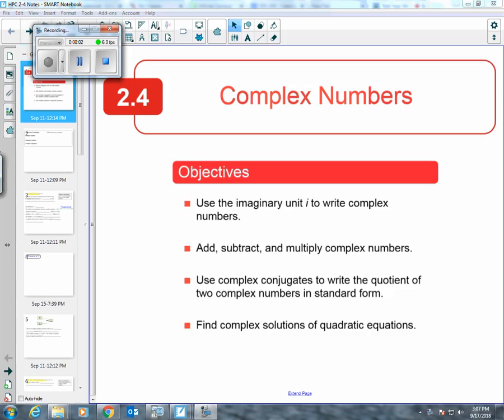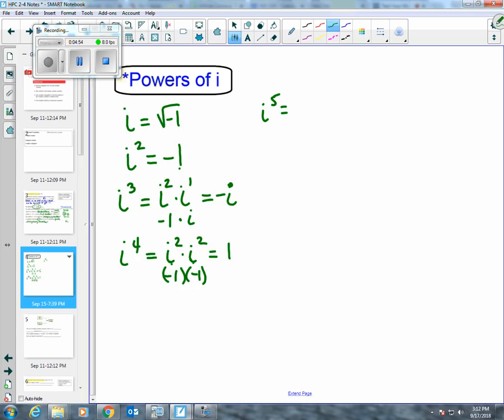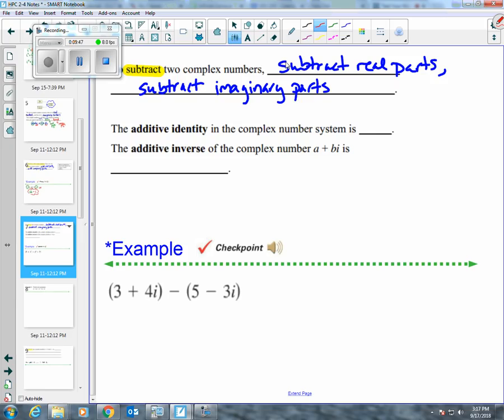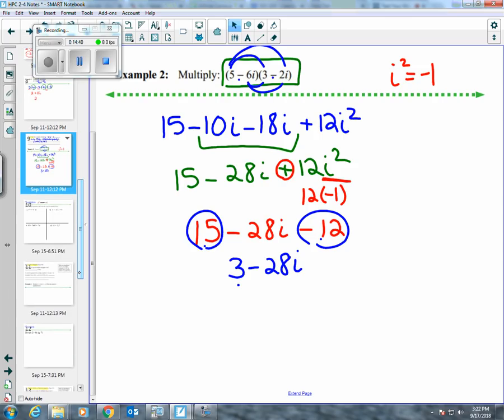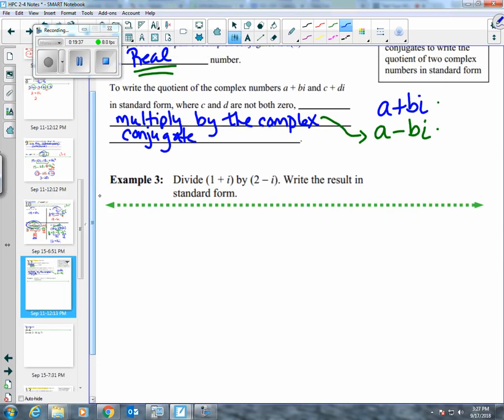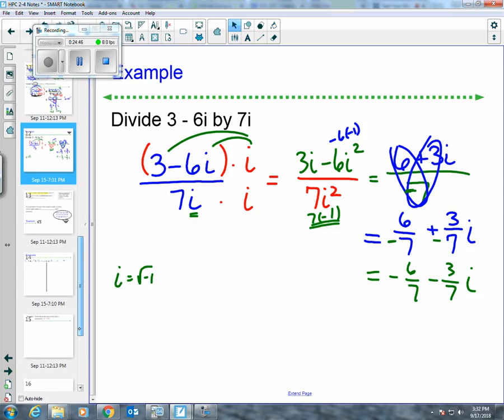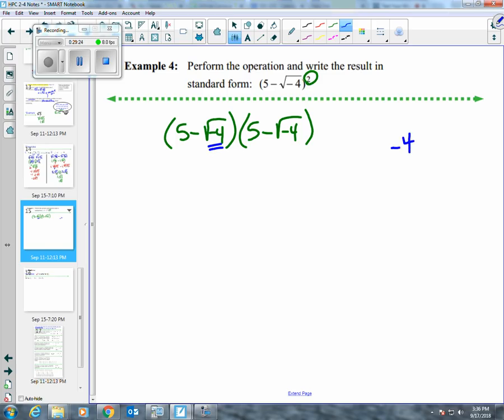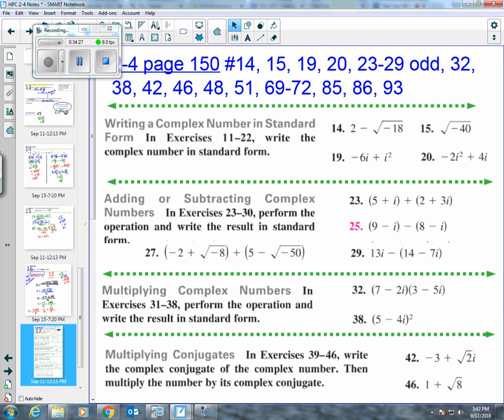HPC 2 4 Notes Video